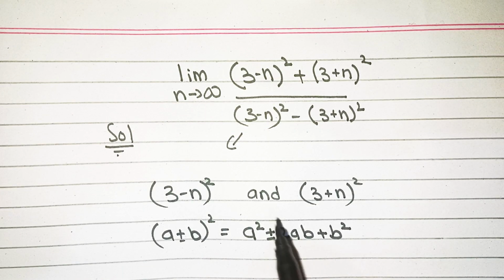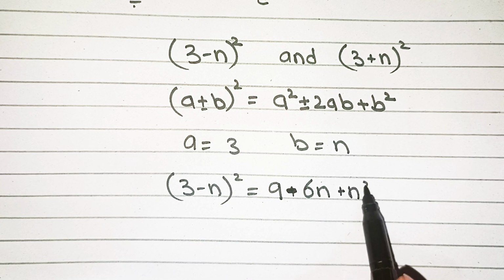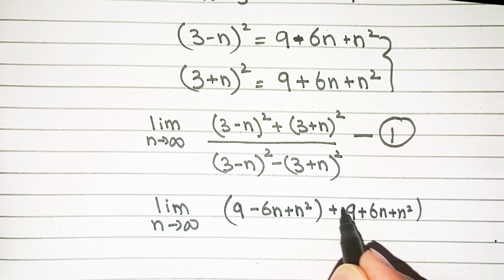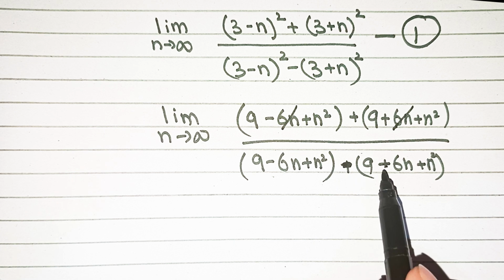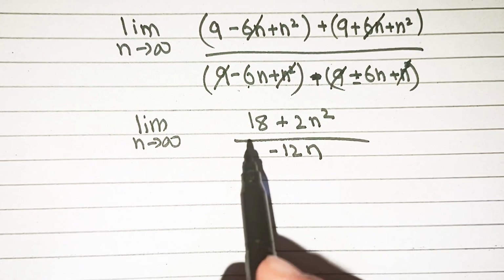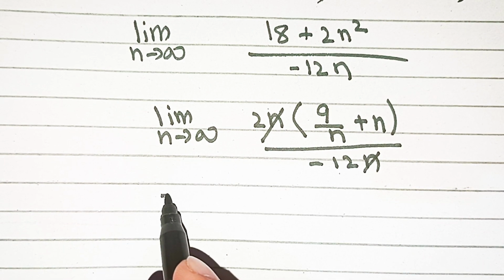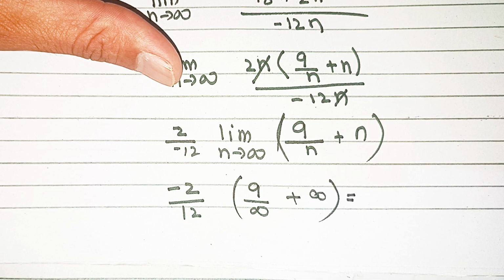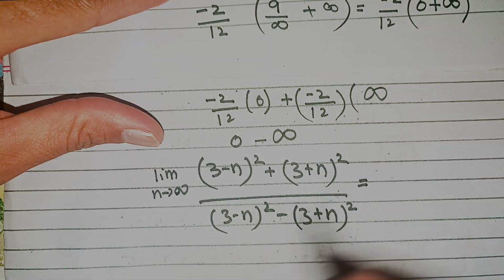Most Students Get This WRONG! 😱 Learn the Right Way!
In this video, I explain a powerful limit rule that 99% of students don’t know. If you struggle with limits in math, this trick will make solving limits much easier! Watch till the end to see how this math shortcut works.

What You’ll Learn:
✔️ How to solve limits step by step
✔️ The secret rule most students don’t know
✔️ A shortcut to understand limits in calculus

Limits in Math
Math Shortcut
Limit Rule
 trending